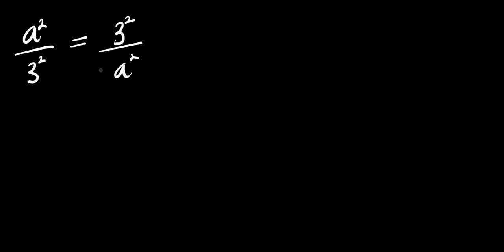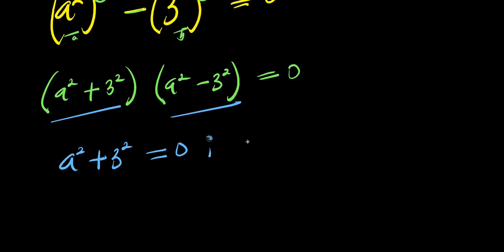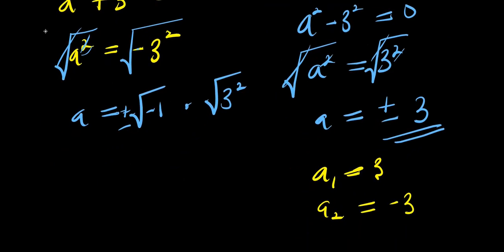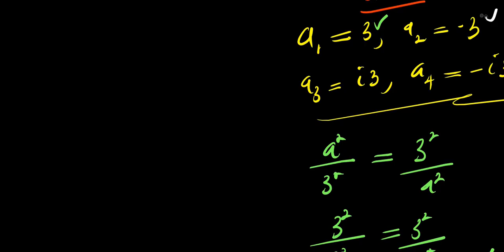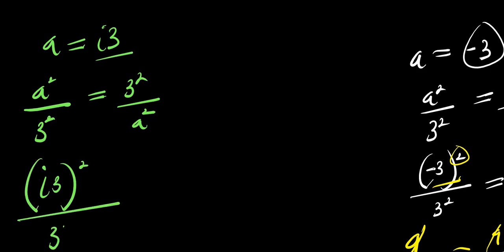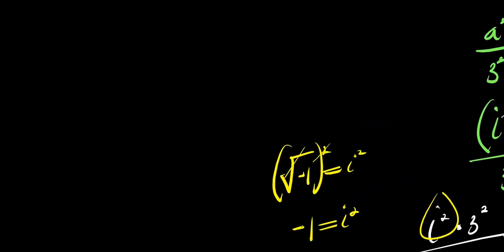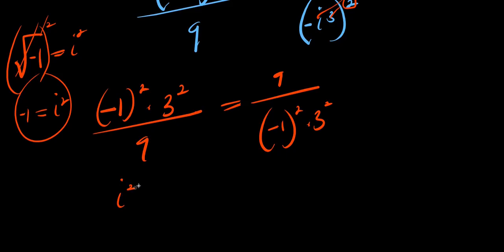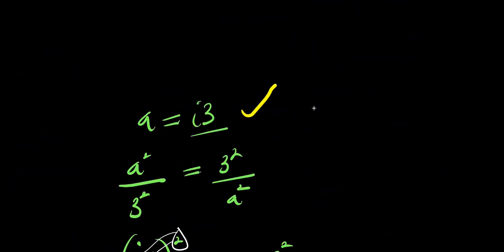OLYMPIADS || How to Solve for a?